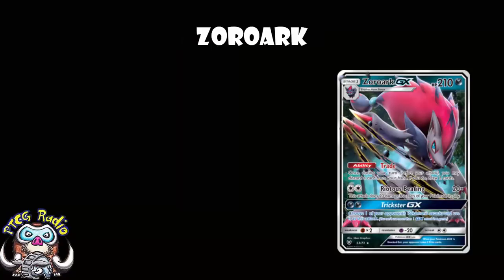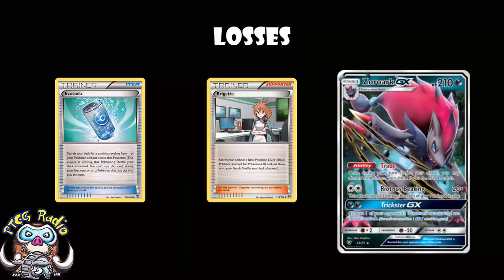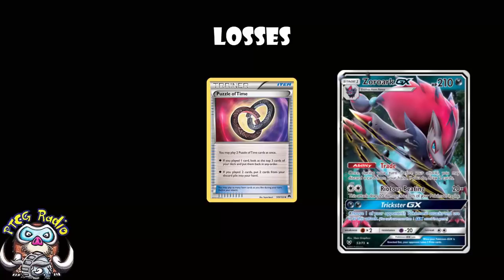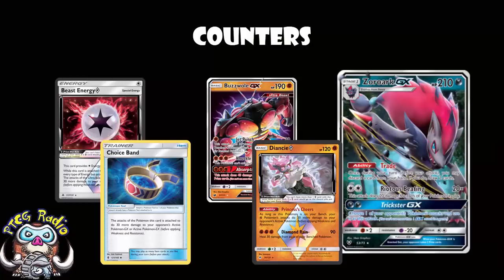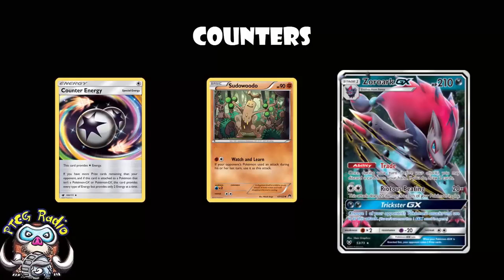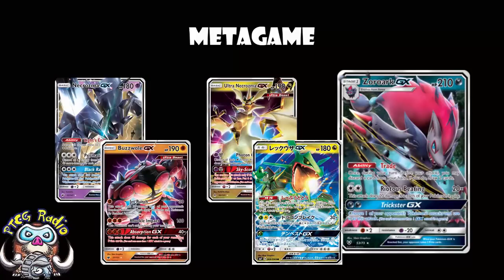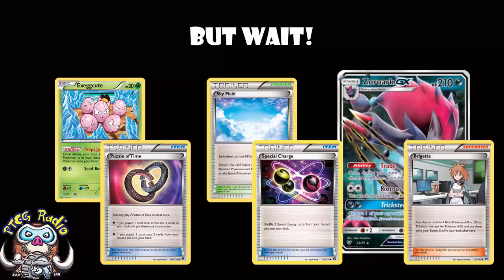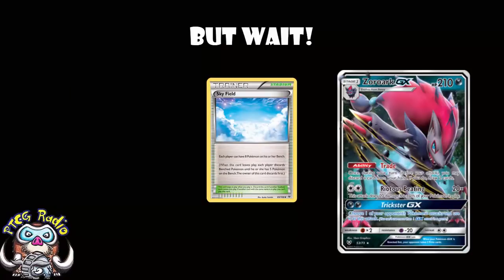Will Zoroark Still Be Good After Rotation? (Pokémon TCG)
We’re getting a big rotation in a couple of months. Zoroark is AWESOME now but will this last beyond rotation? Come see!